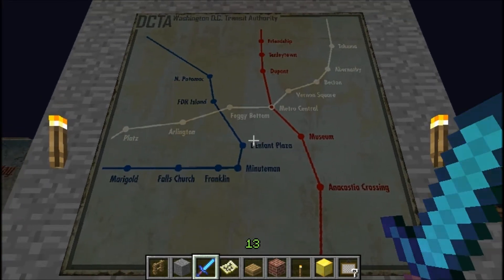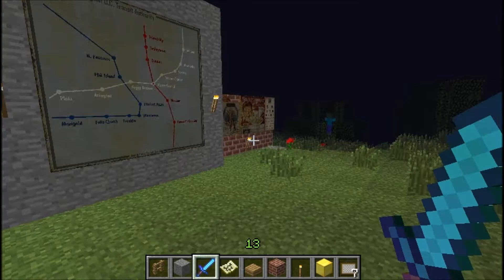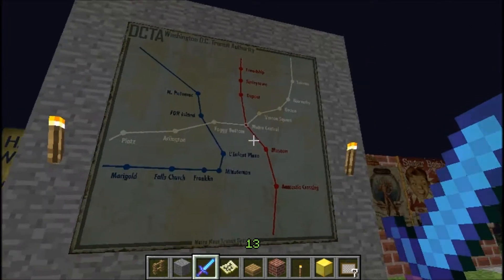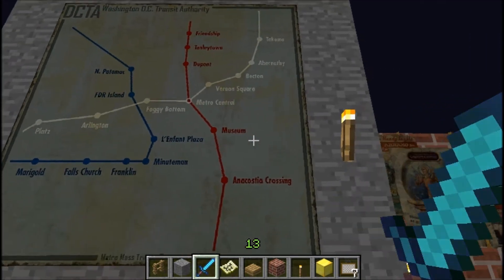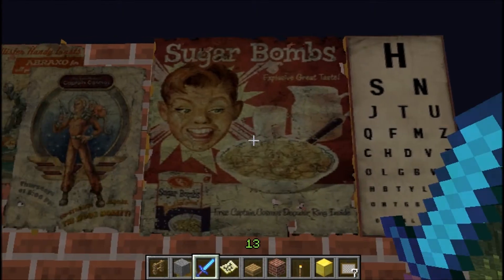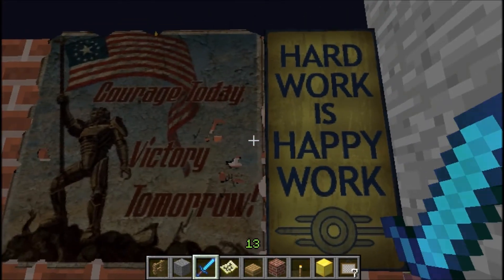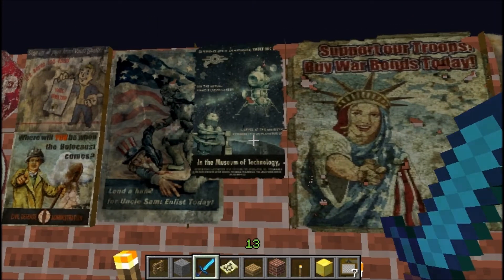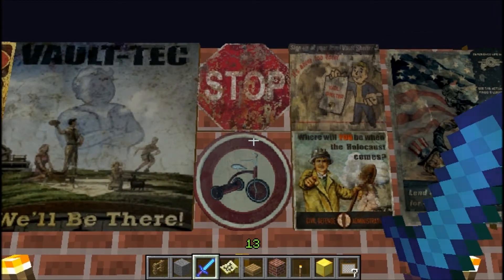Minecraft Fallout 3 Texture Pack Update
**Update 7-7-14**
NEW UNFINISHED DOWNLOAD!!!

Lately I have gotten into Minecraft again and really haven't been able to record at all. After finding out my favorite texture pack, Last Days, had been update I had really fallen in love with the post apocalyptic theme again. So, since I had the tools to do it, I unpacked the main Fallout 3 BSA (I think that's what it is called) file and went to work sorting through the DDS files and seeing how I could implement them into a texture pack. So far I have planned heavily for how to put the pack together and I have finished the painting textures. Please tell me if I should get rid of the borders or add a wooden background, like a billboard or news wall, to my pictures in the description. The advice really does make a difference.